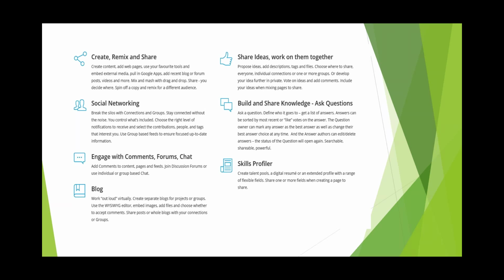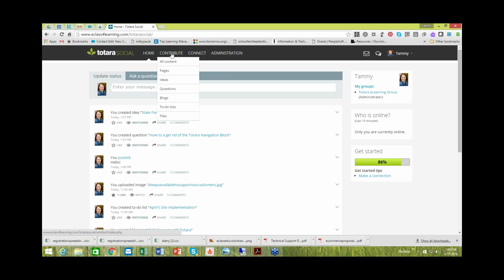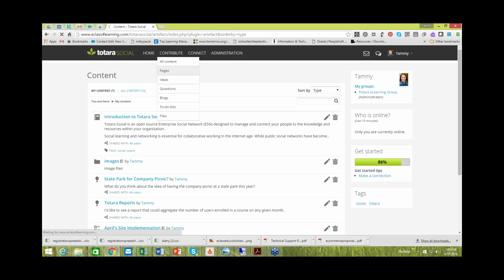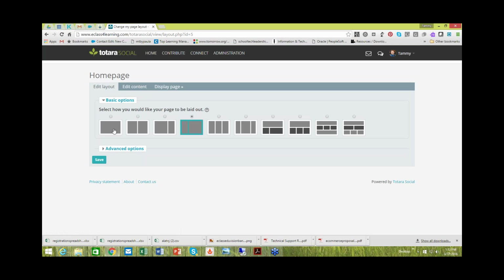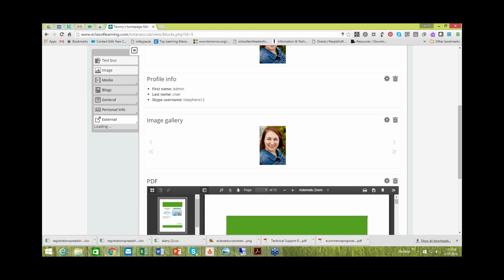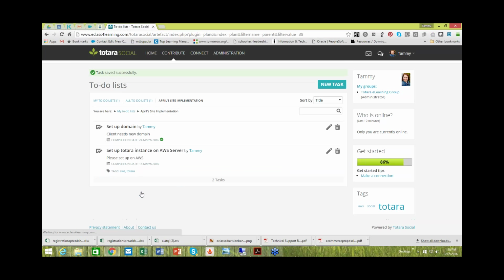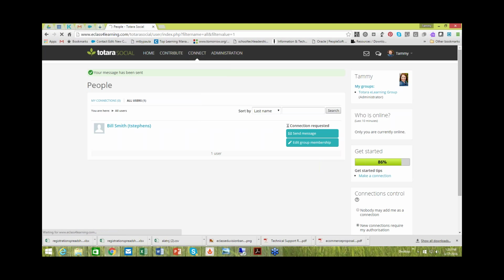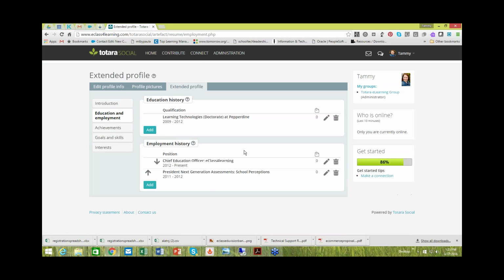2016 03 17 13 00 Totara Social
Totara Social is an Enterprise Social Network (ESN) designed to foster collaboration, communication and knowledge sharing across the extended enterprise. Social learning is about conversation and collaboration. It is centered on individuals coming together often in unstructured ways – sharing and creating new information, bouncing ideas around, asking questions and finding out what’s really happening.